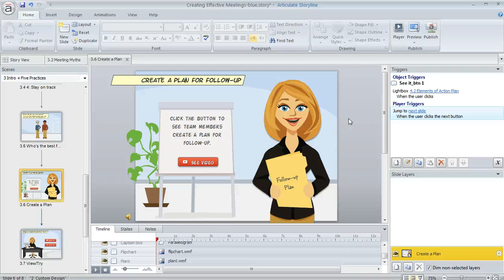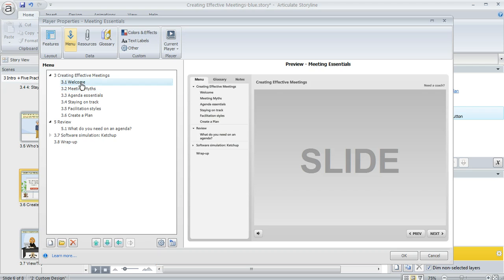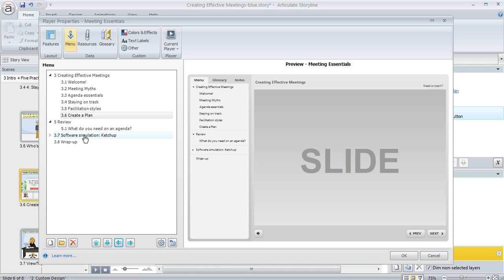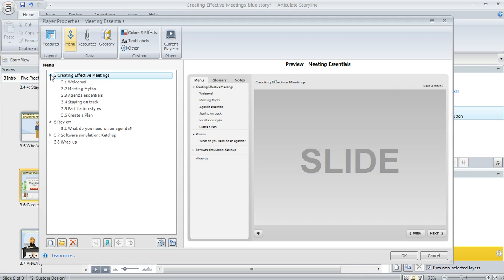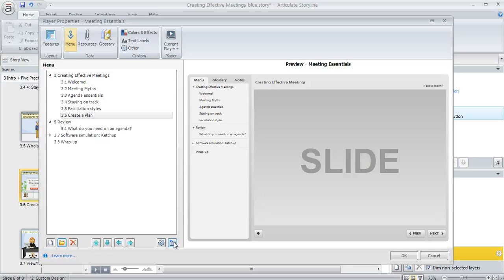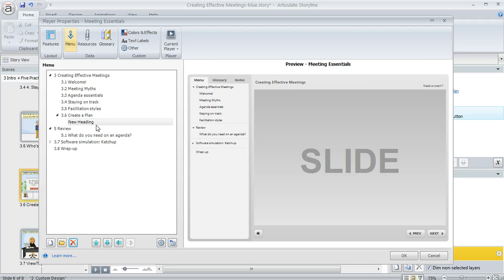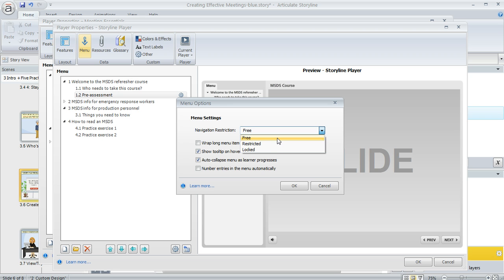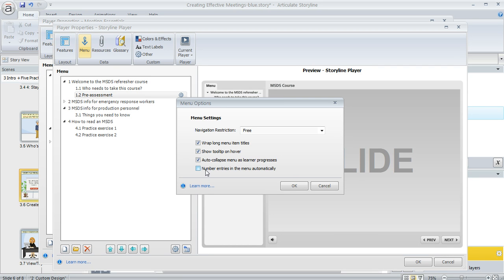Articulate Storyline tutorial: Customizing the player menu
In this tutorial we'll show you how to customize Articulate Storyline's course player menu.